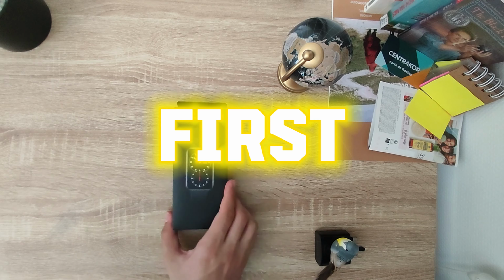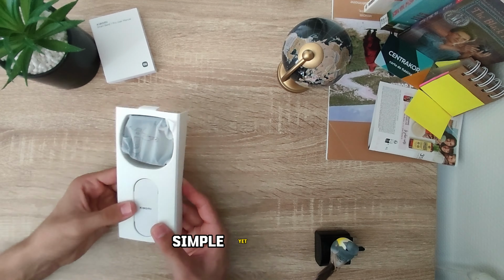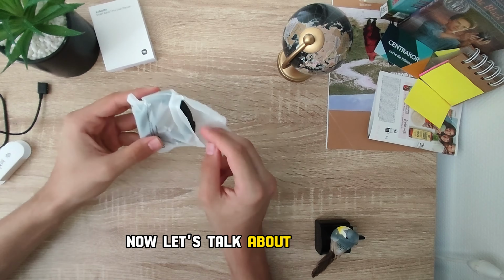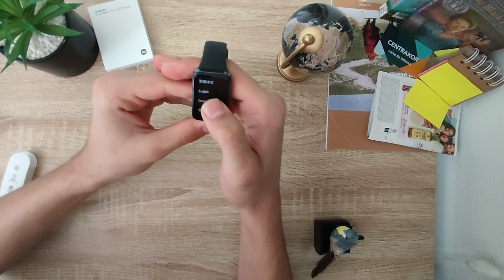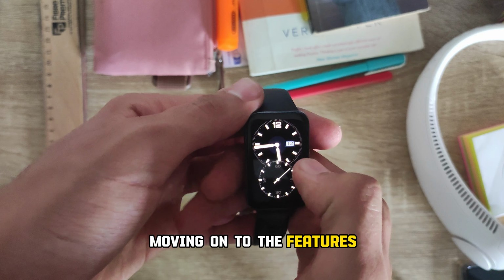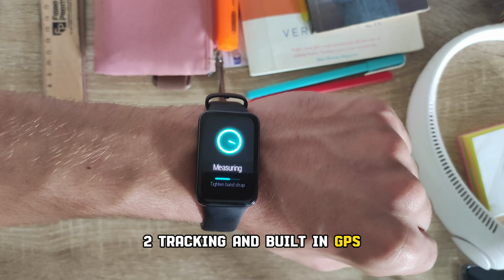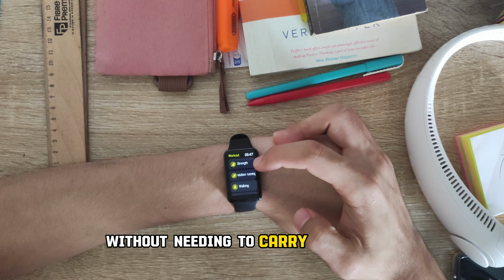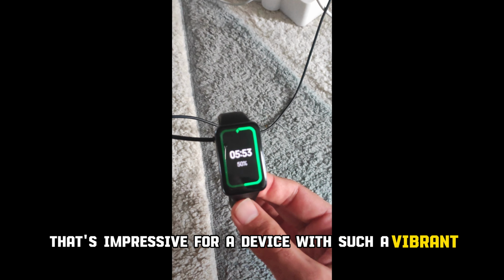Xiaomi Smart Band 7 Pro Review: Your Ultimate Fitness & Lifestyle Companion!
🚀 Dive into the future of fitness tech with our Xiaomi Smart Band 7 Pro Review! 💪 Unleash your full potential with this sleek, intelligent companion that's redefining fitness and lifestyle. From its elegant design to its mind-blowing features, we'll show you why it's a must-have in your tech collection. 🌟 Get ready to explore advanced fitness tracking, long-lasting battery life, and an intuitive user experience. This smart band isn't just a gadget; it's your personal coach! 🏋️‍♂️ Join us on this journey and discover how it can transform your daily life. XiaomiSmartBand7Pro fitnesstech techreview 📱🏃‍♀️